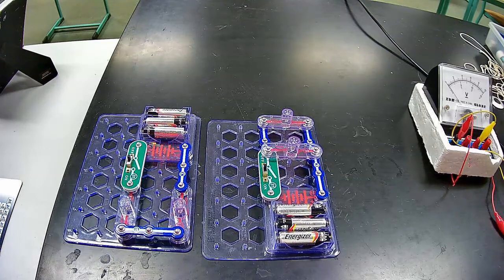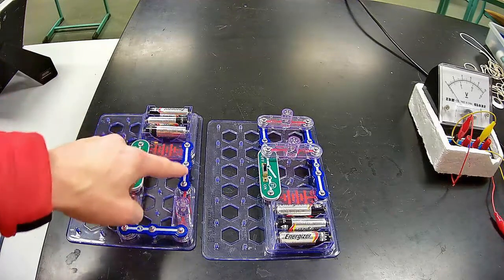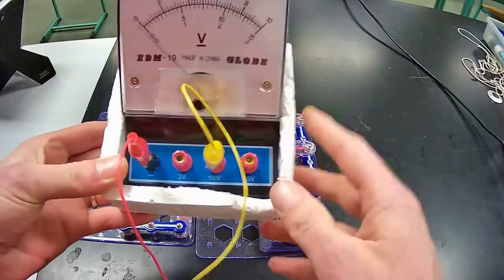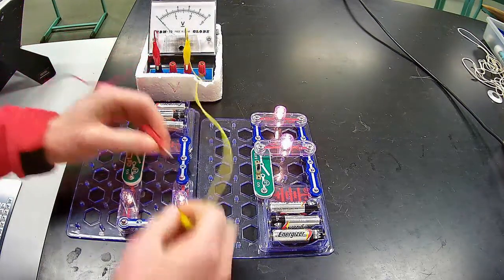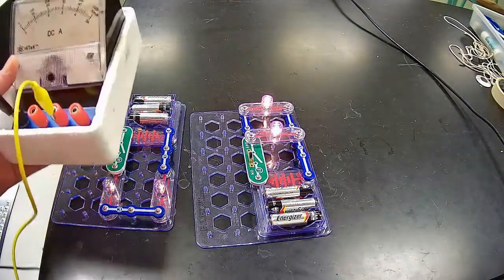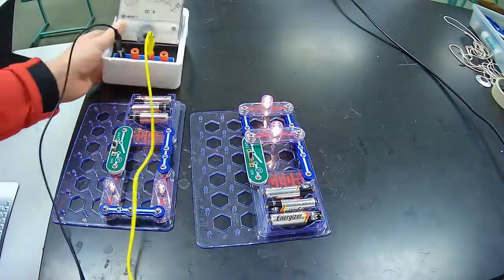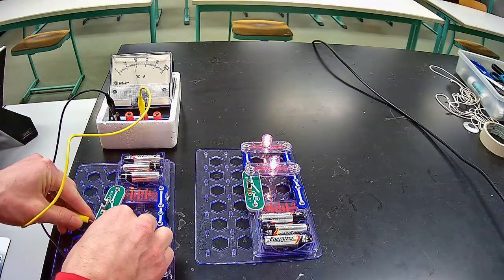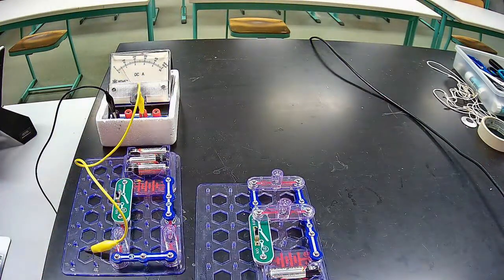Series and Parallel Circuits Lab Using SnapCircuits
This video is meant to allow students to form their own conclusions regarding the differences between series and parallel circuits while giving them data for both voltage and current at different locations of the snap circuit configuration.